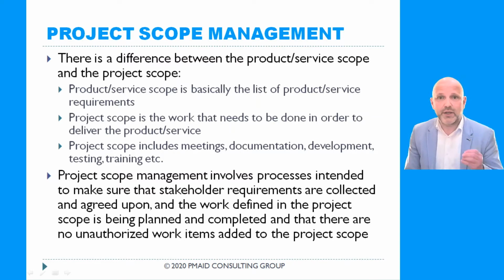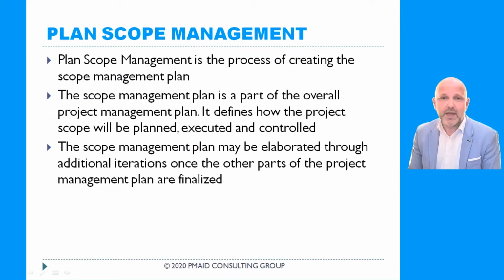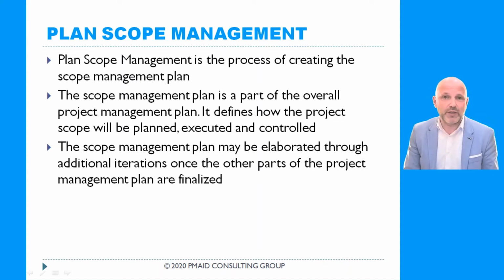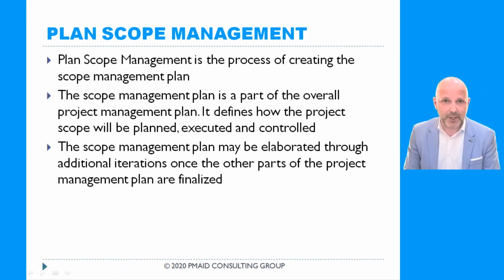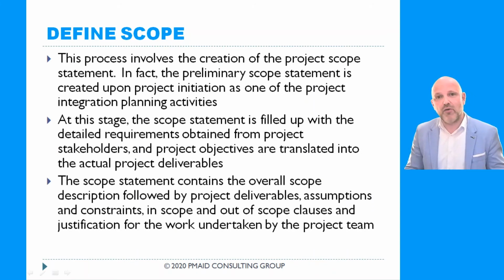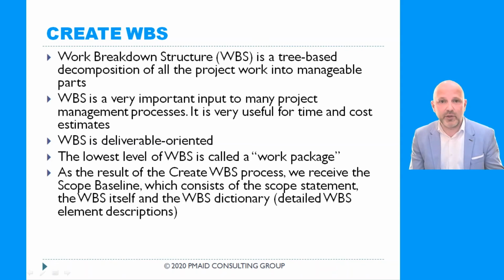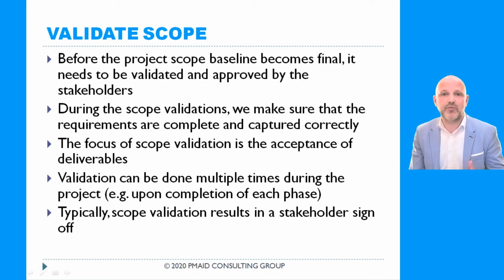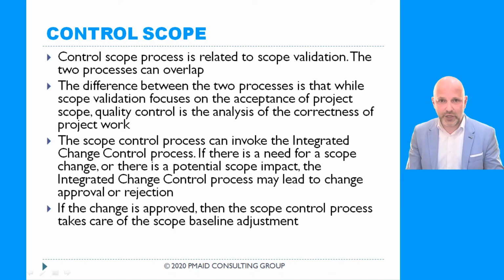Project Management Essentials Crash Course Lesson 4 Project Scope Management